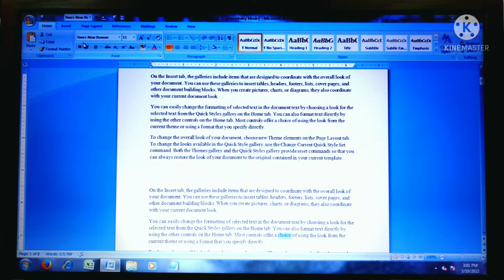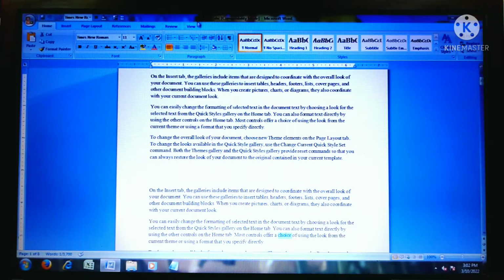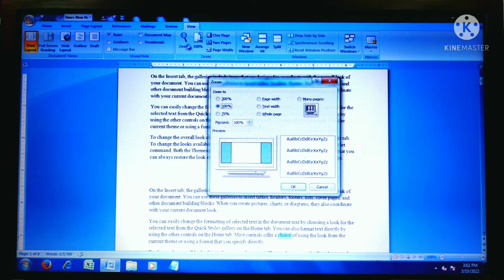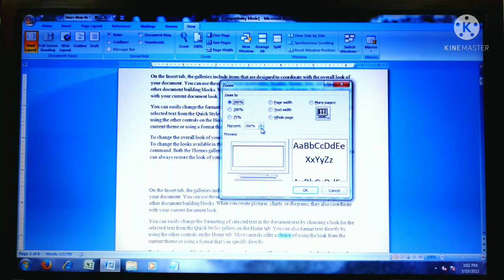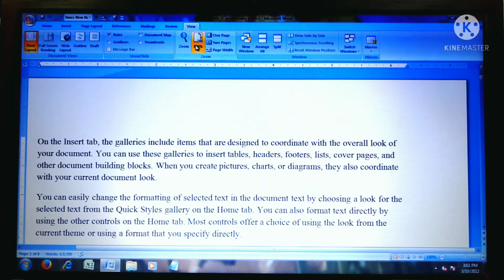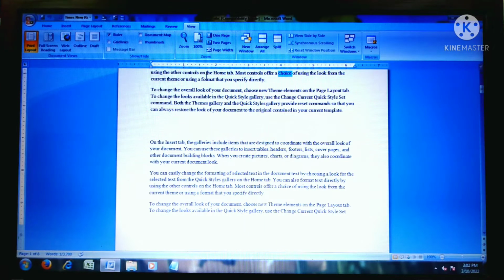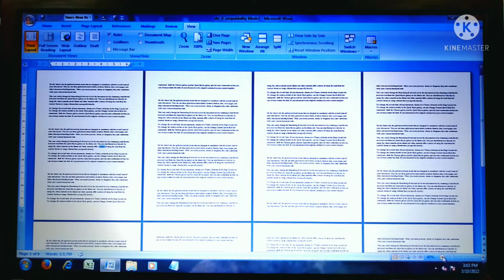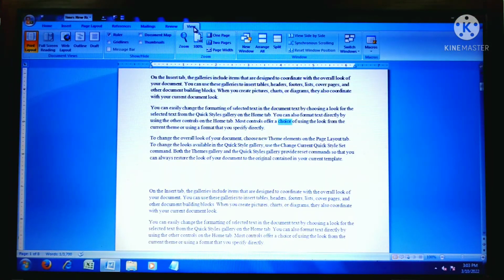How to adjust the magnification of a document | Ms. - Word (2007)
Que. How to adjust the magnification of a document?

The S N Computer Academy